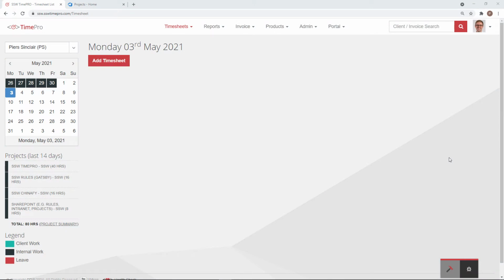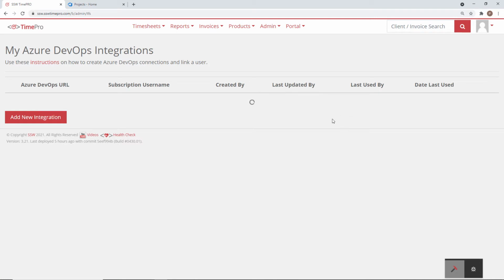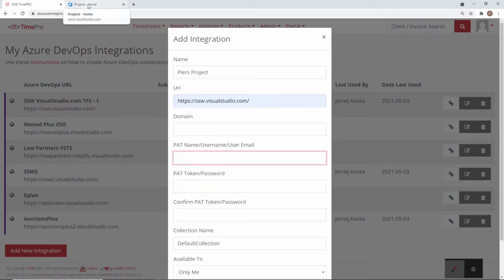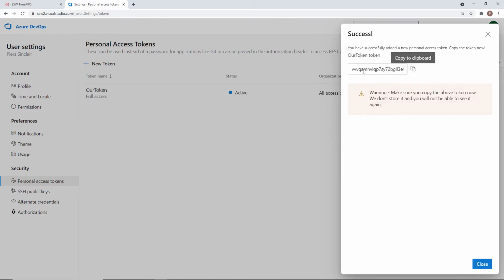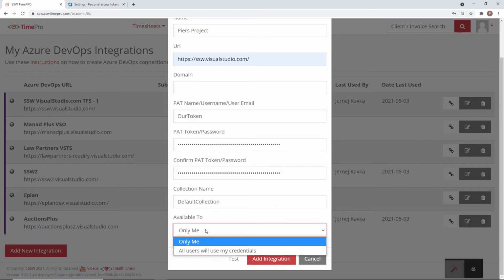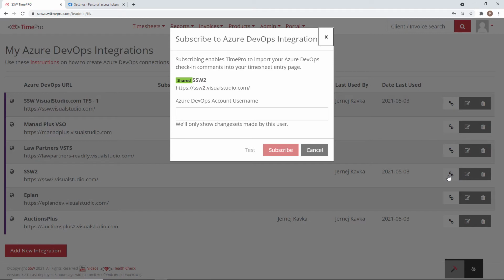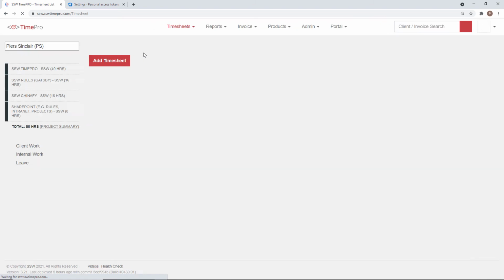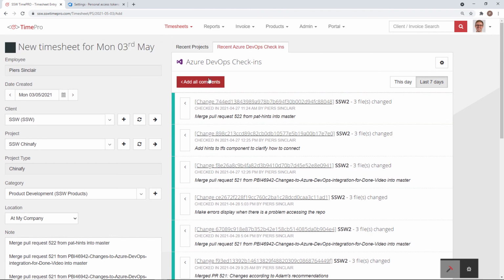SSW TimePro - Azure DevOps Integration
When filling out your daily your timesheets, instead of writing out all your notes manually, you can pull through your commits from Azure DevOps.